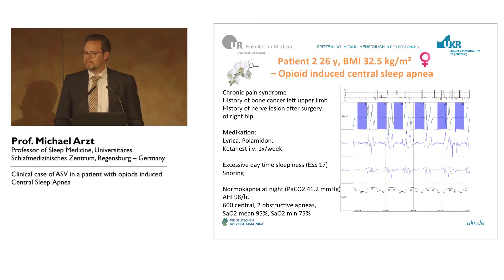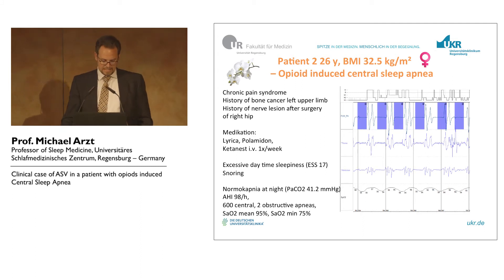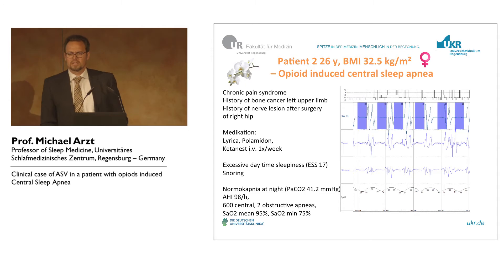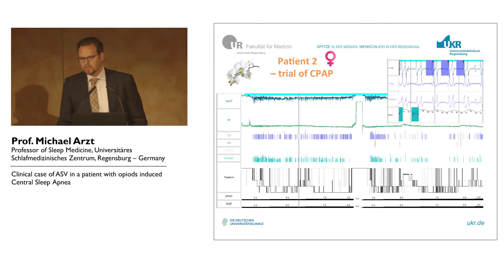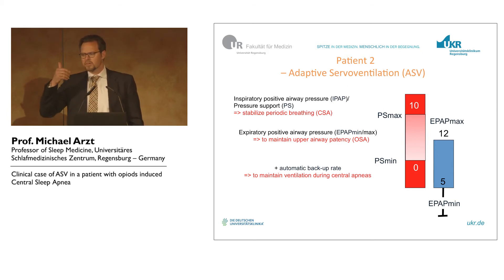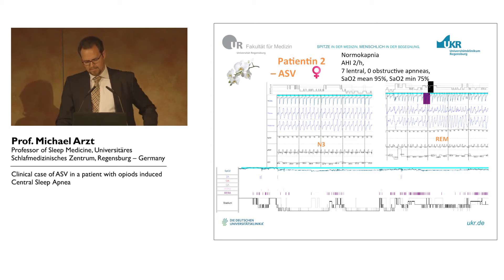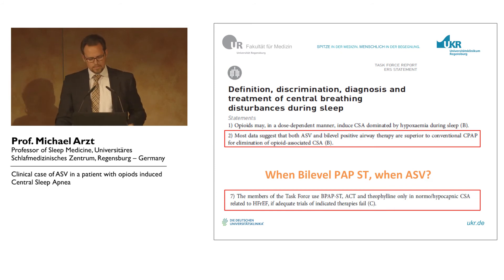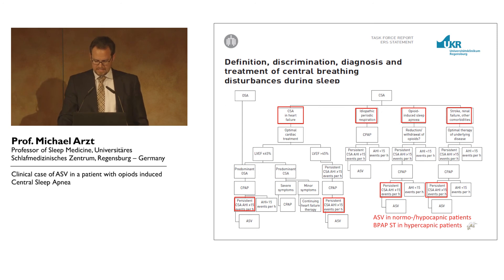Clinical Case of ASV in a Patient with Opioids Induced Central Sleep Apnea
Michael Arzt presents a clinical case of ASV in opioid induced CSA.

Professor Michael Arzt, Professor of Sleep Medicine, Universitäres Schlafmedizinisches Zentrum, Regensburg, Germany.